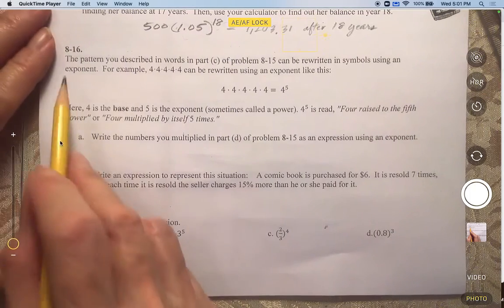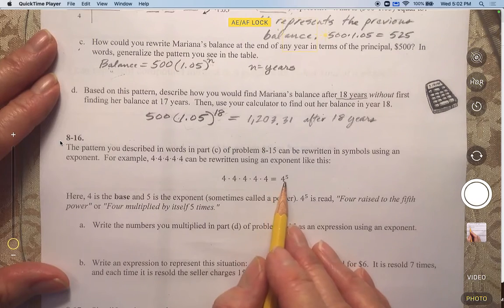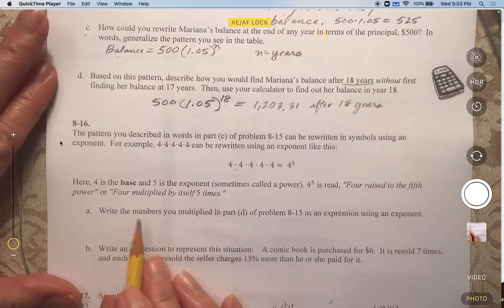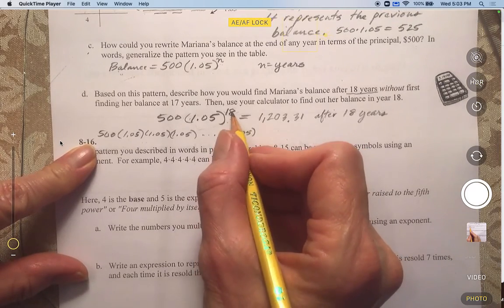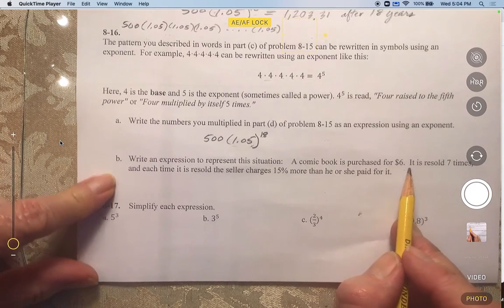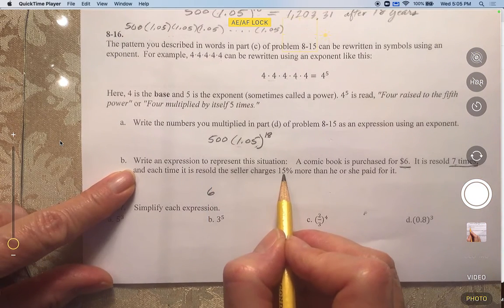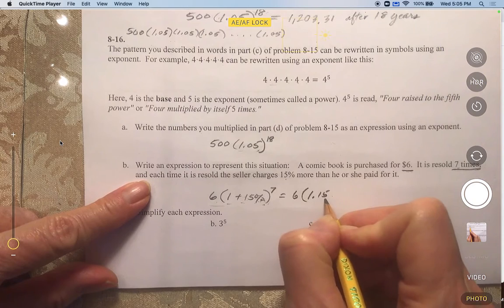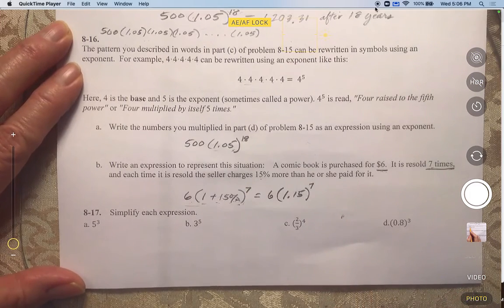Math 8, 8.1.2, Classwork 8-16